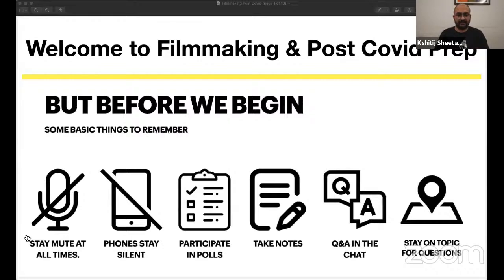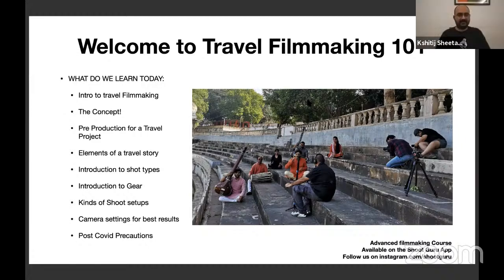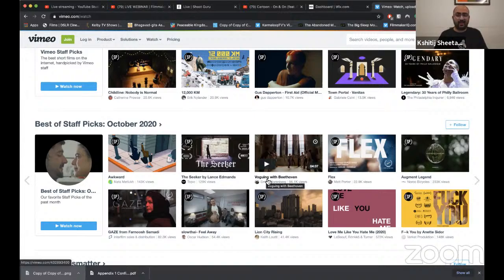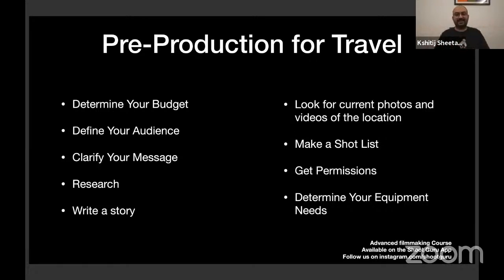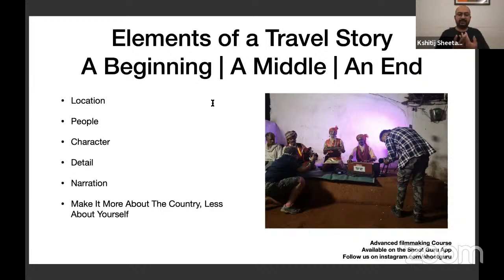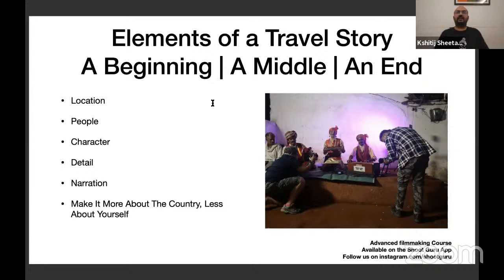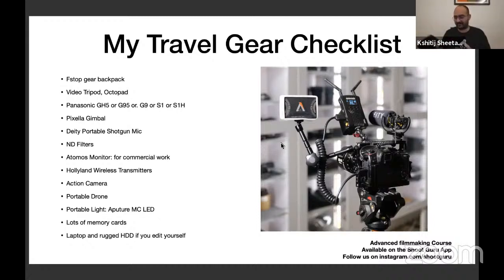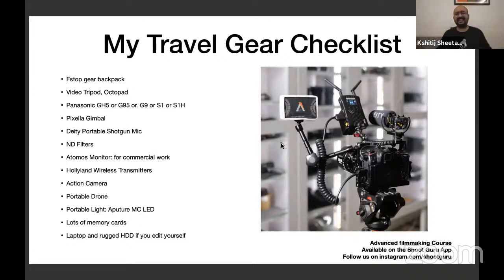How to make Great travel Films?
Learn:
Basics
Kit we use
How to get cinematic Footage
Shooting B-Rolls
& Much More

For FREE LEARNING CONTENT, DOWNLOAD THE SHOOTGURU APP

(PS: You will get Classplus app, USE ORG Code RGVAG)